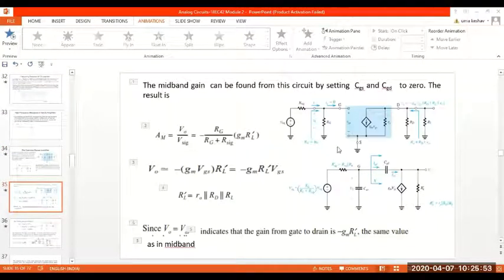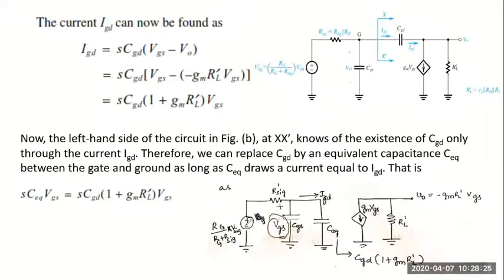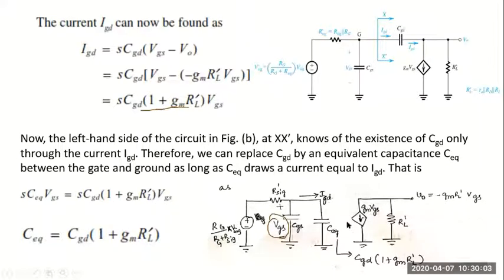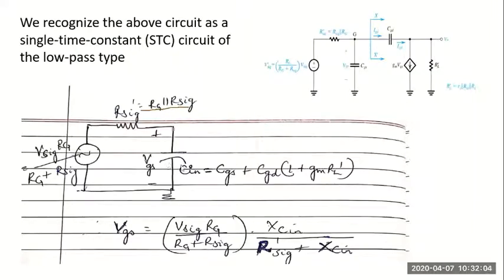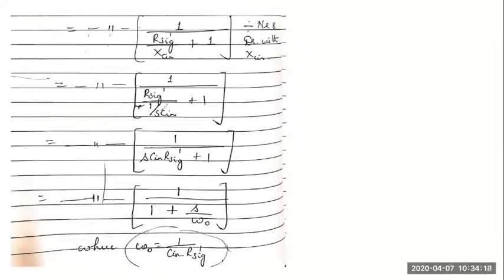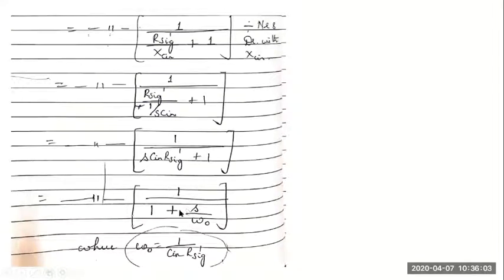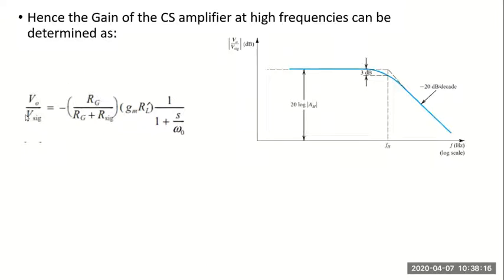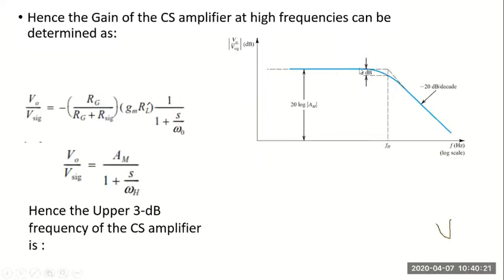Uma AC M2 C6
Qualitative Analysis of HF response of CS amplifier